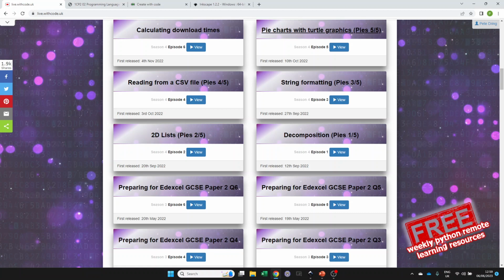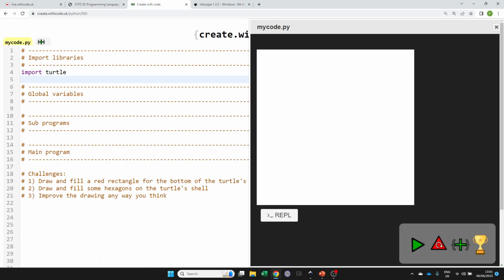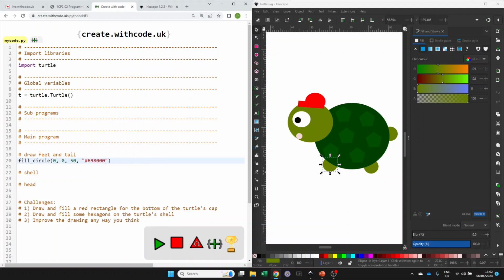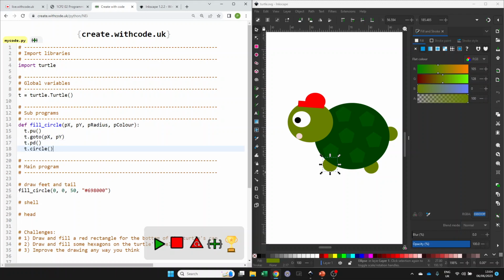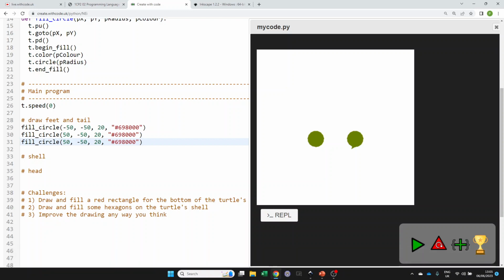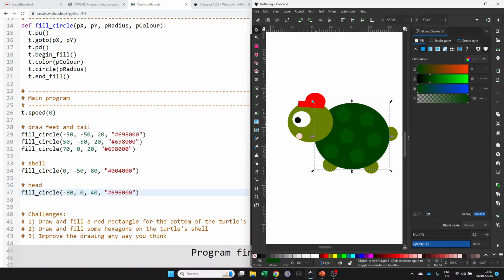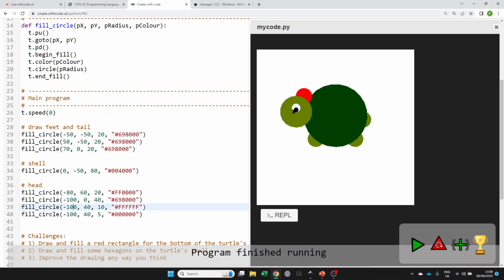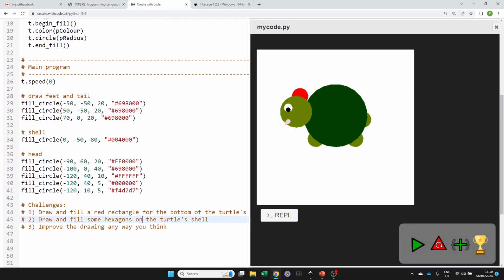Turtle Graphics 1: Simple shapes (S5 E1: live.withcode.uk)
Links to free interactive remote learning activities:
1: Type out the python code as quickly and accurately as you can